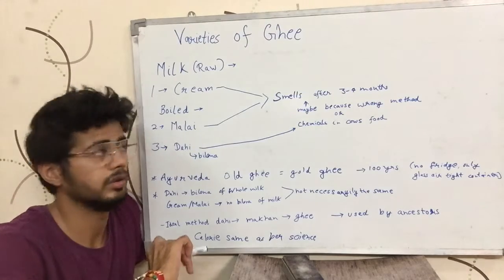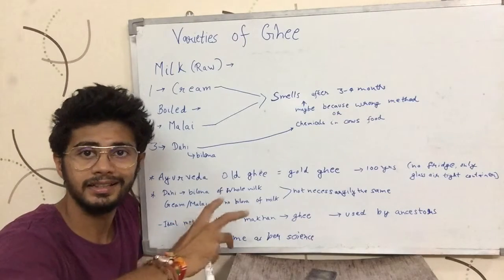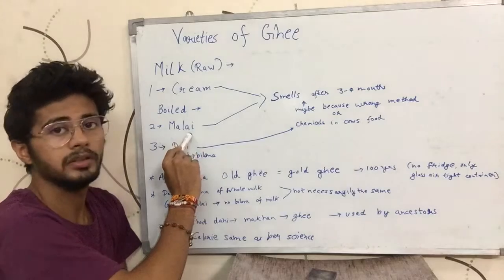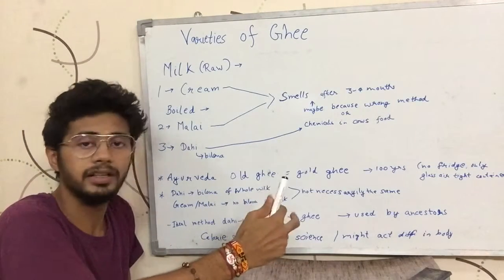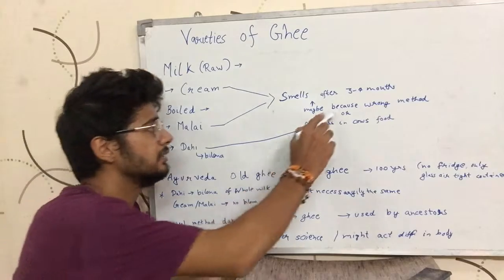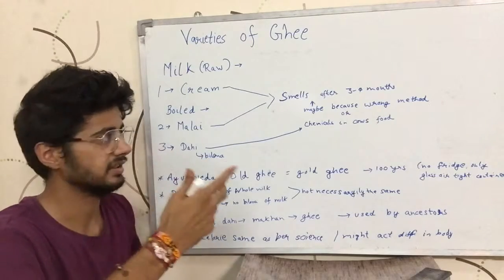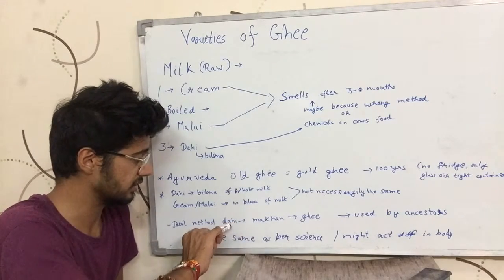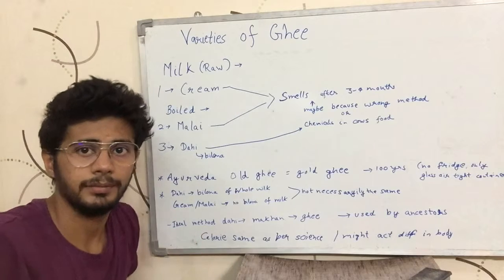How many Varieties of Cow Ghee? (English)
In how many ways Cow Ghee can be made & can have different impact on the body? How many Varieties of Cow Ghee are there?  Watch the video to find out. It is English version of the video.